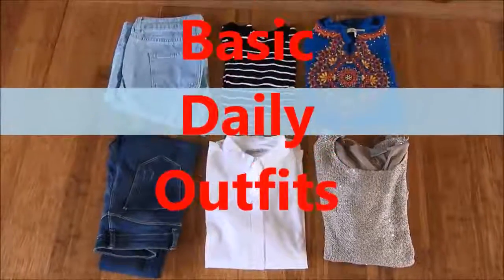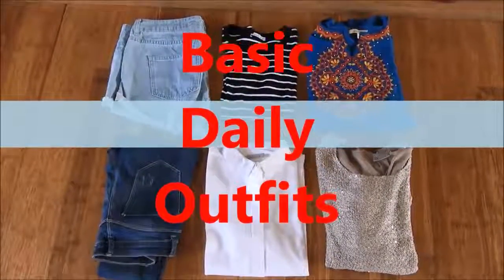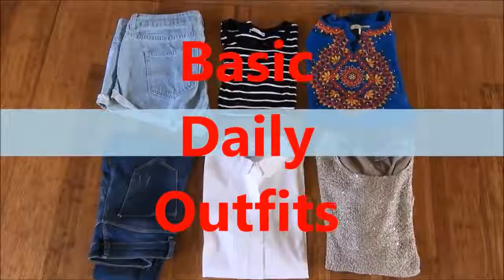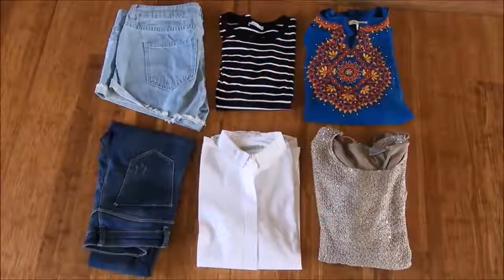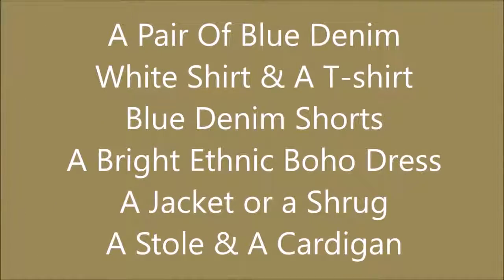Essential knowledge about Capsule wardrobe for every women.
Here is the video for capsule wardrobe discussing essential clothing line in my wardrobe.